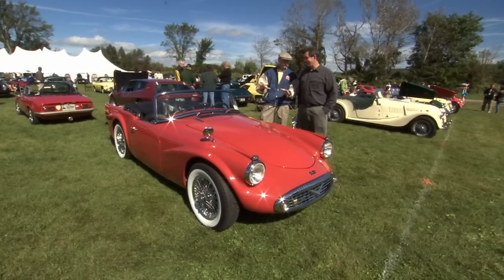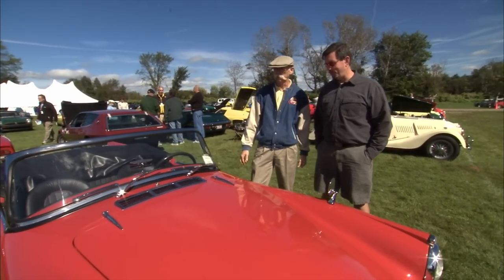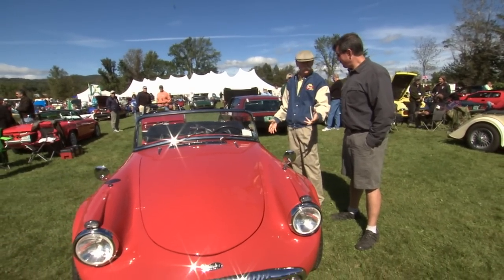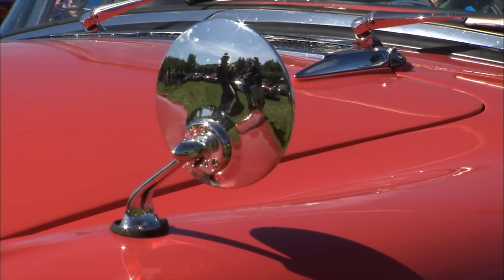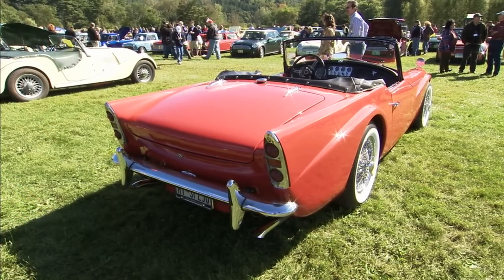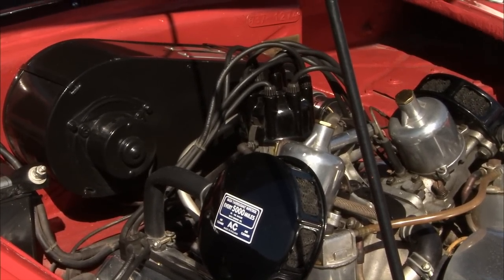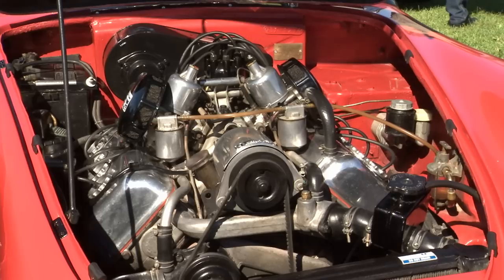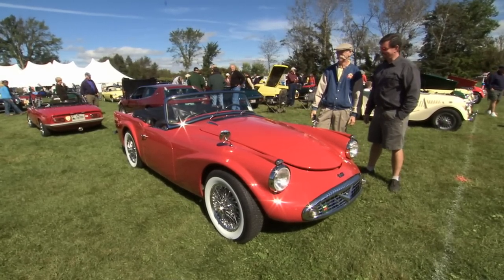V8 HEMI in a WHAT!?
You won't believe what's hiding under this fiberglass body! Built by the oldest car company in England, the1962 Daimler SP250 is a crazy unique British sports car. We found this rare ride at British Invasion in Stowe, Vermont.